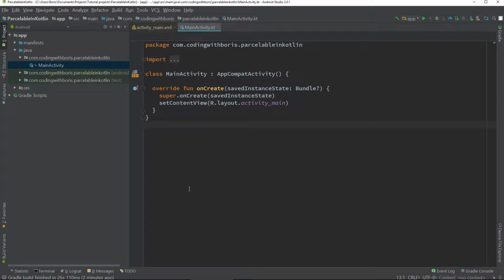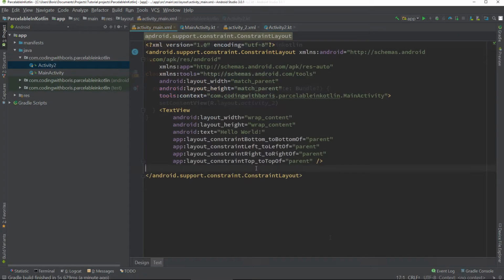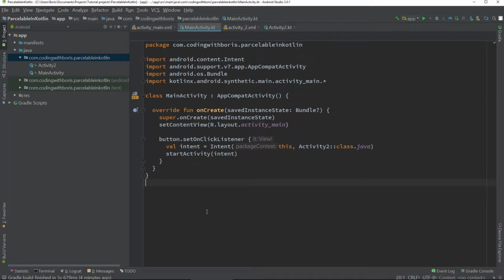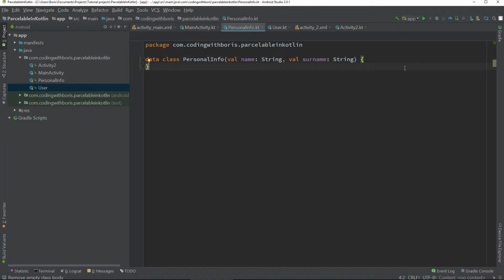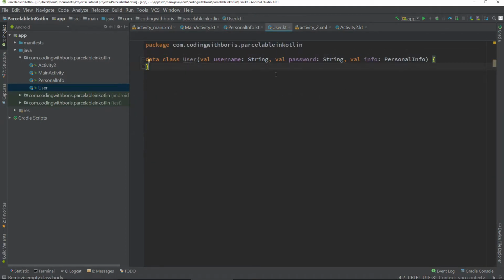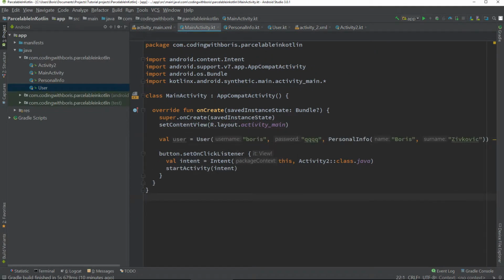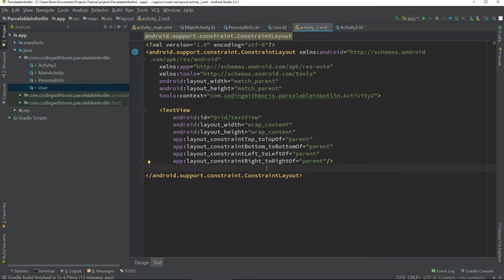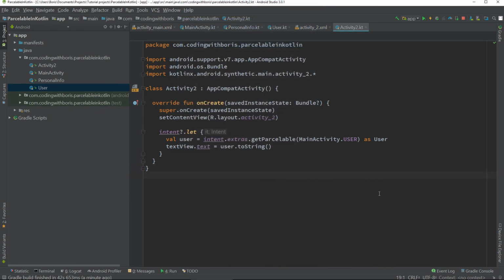Parcelable tutorial in Kotlin